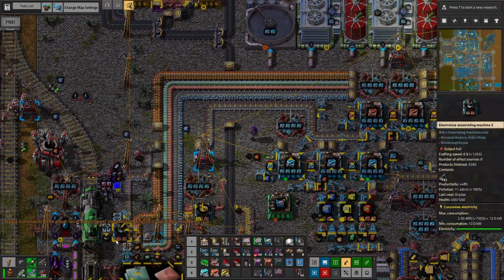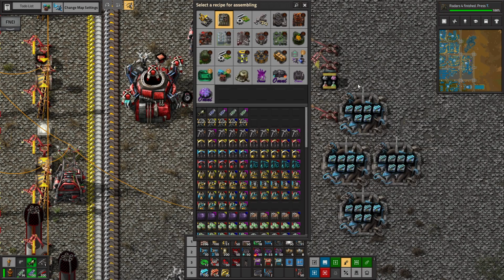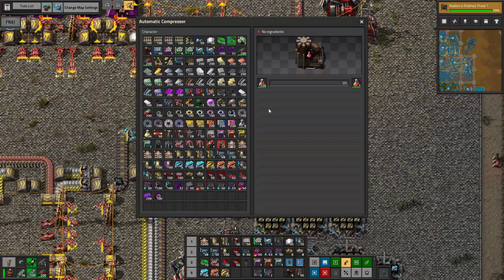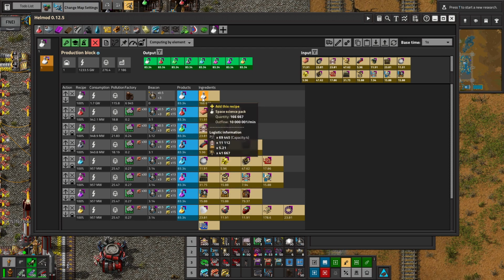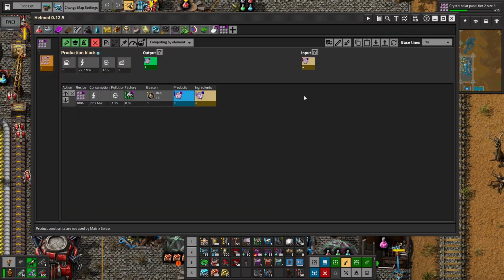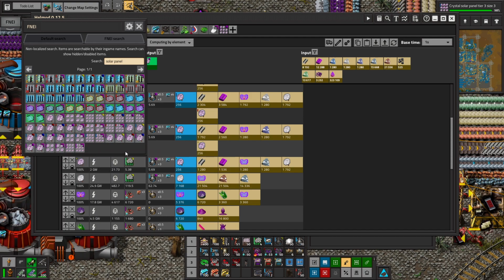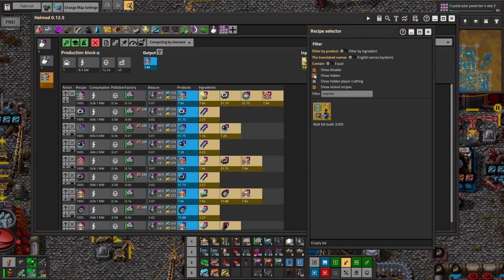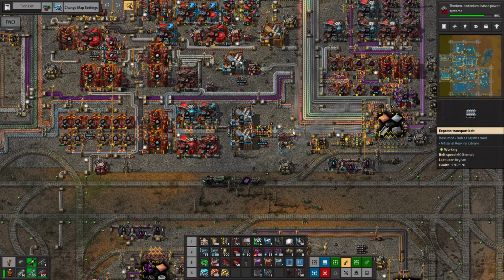Factorio AngelBobsOmni #58 - I Love It When a Plan for a Plan Comes Together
We learn that our plan was a bad plan. In this episode of AngelBobsOmni, we dive into the reality of singularity compression and realize it's going to be harder than we thought. So we are going to have to work our way up a bit further first!

Please leave your thoughts, suggestions, and questions in the comments! There is a Krydania Discord for discussing the games I play, videos, and everything else

Main mods:
Aircraft
Angel's Addons - Storage Options
Angel's Bioprocessing
Angel's Industries
Angel's Petrochemical Processing
Angel's Refining
Angel's Smelting
Bob's Adjustable Inserters mod
Bob's Assembling Machines mod
Bob's Electronics mod
Bob's Enemies mod
Bob's Metals, Chemicals, and Intermediates mod
Bob's Mining mod
Bob's Modules mod
Bob's Ores mod
Bob's Personal Equipment mod
Bob's Power mod
Bob's Revamp mod
Bob's Technology mod
Bob's Vehicle Equipment mod
Bob's Warfare mod
LTN - Logistic Train Network
LTN Combinator for 1.1
Omnicompression
Omnicrystal
Omnienergy
Omnilibrary
Omnimatter
Omniwater
Omniwood

Quality of Life Mods:
Artisanal Reskins: Angels, Bobs, Compatibility, & Library
Todo List
Bottleneck
Copy Paste Modules
Change Map Settings
Even Distribution
Factorio Library
Factorio Standard Library
Fill4Me
FNEI
Improved Research Queue
Inserter Throughput
Logistic Network Channels
LTN Combinator Modernized
Max Rate Calculator
Module Inserter
Nanobots: Early Bots
Picker Atheneum
Picker Extended
Quality of Life research
Recipe Book
Robot Recall
Run Speed Toggle
Squeak Through
Vanilla Science Packs